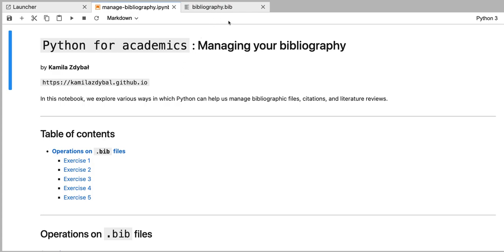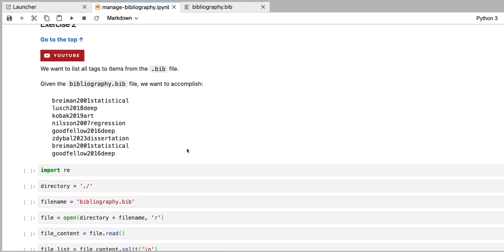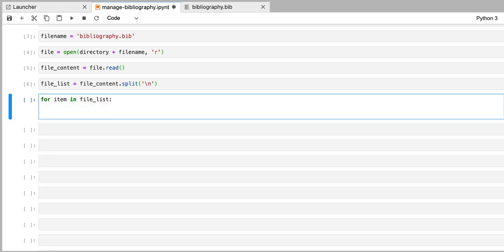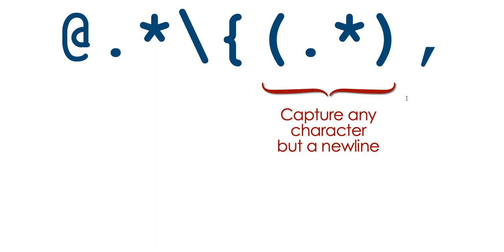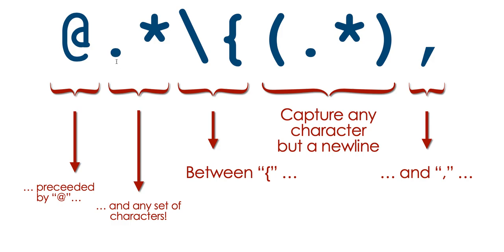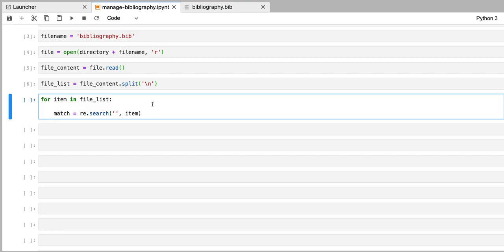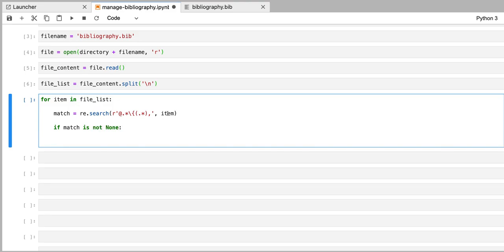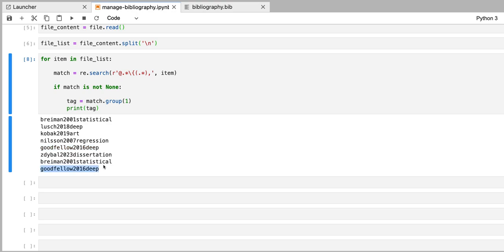🐍→🎓 Python for Academics: List all tags to BibTeX items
In this video, we're listing tags to all BibTeX items present in the bibliography database .bib.